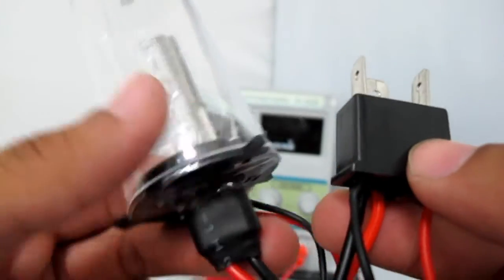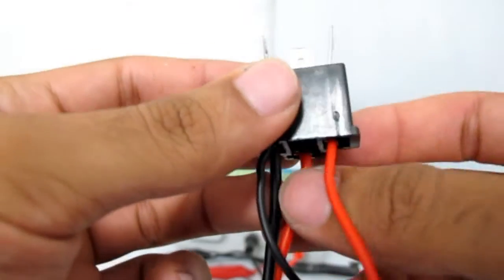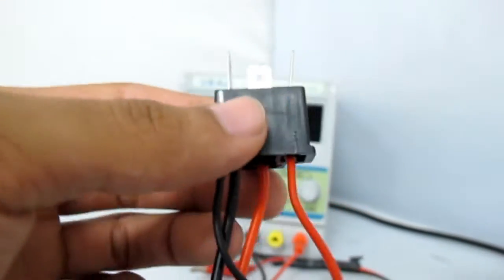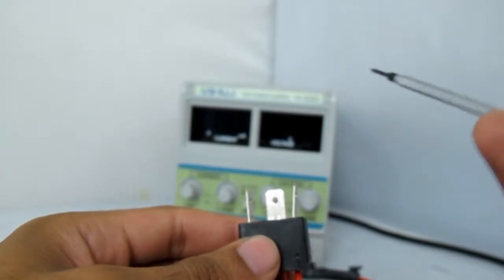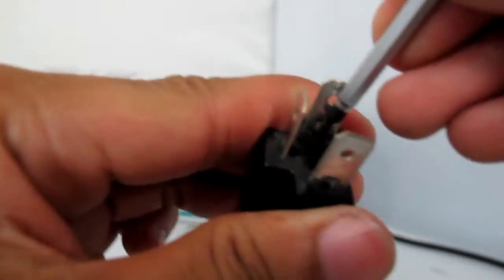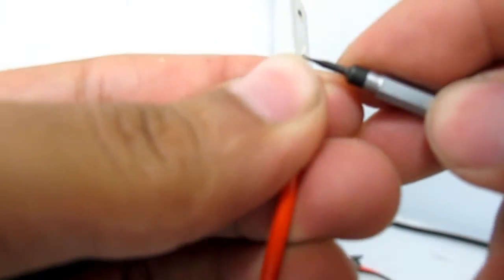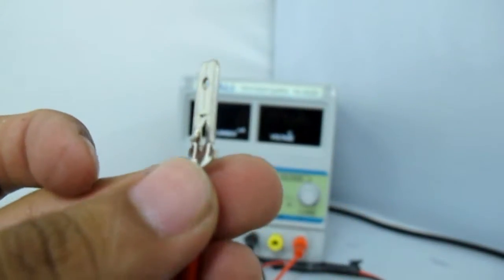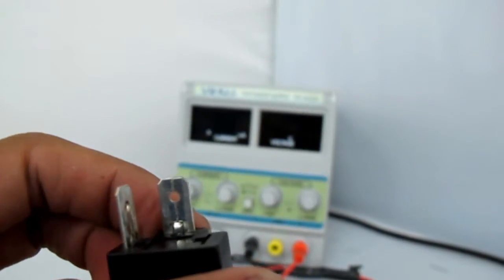How to Re-Pin H4 (aka 9003) HID Bulb (also apply for Bixenon H4, H13 & 9007)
This is a video showing you How to re-pin an 9003/H4 single beam HID bulb. This installation also applies for Bixenon H4, H13 and 9007.